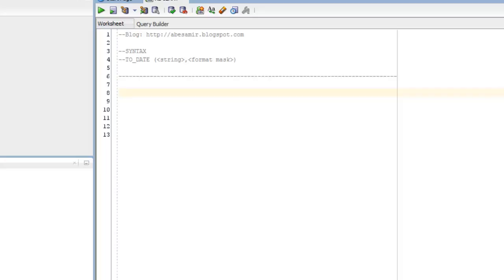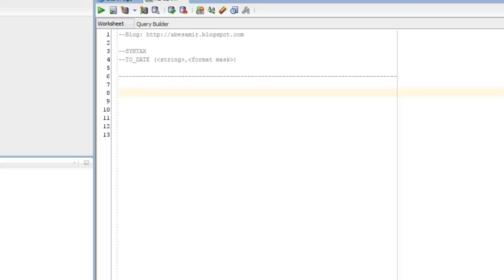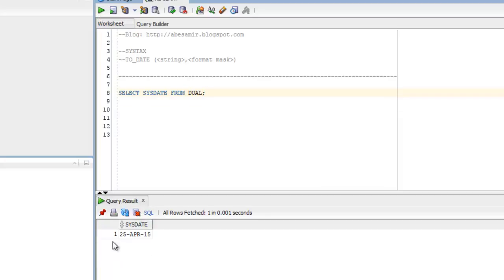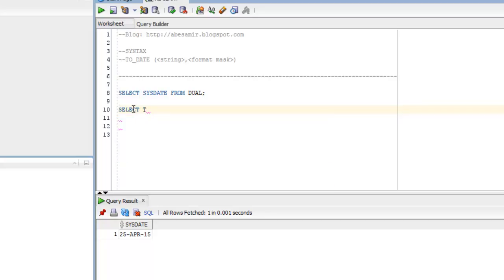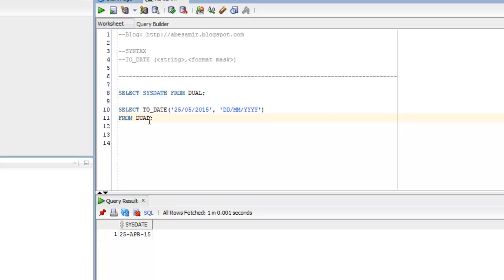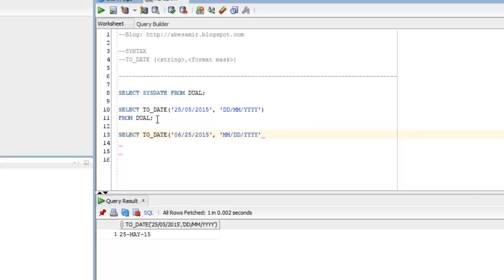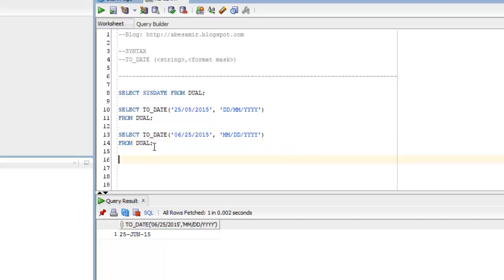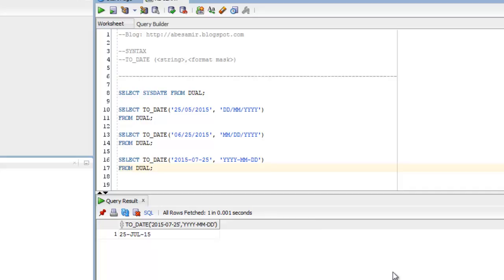SQL TO DATE Function